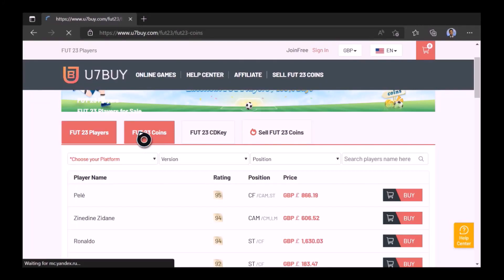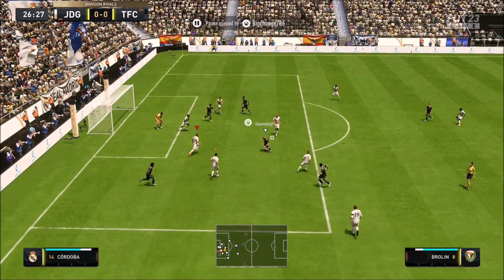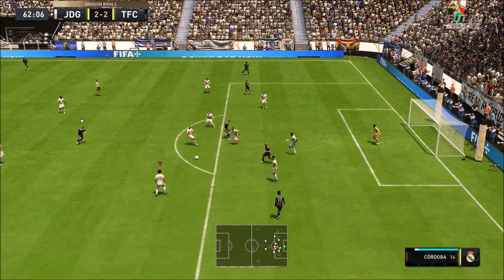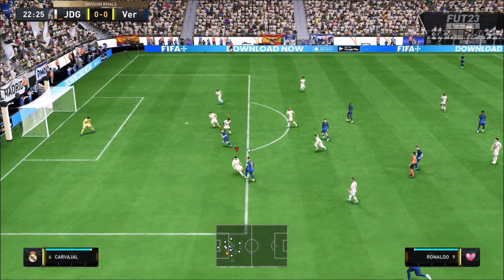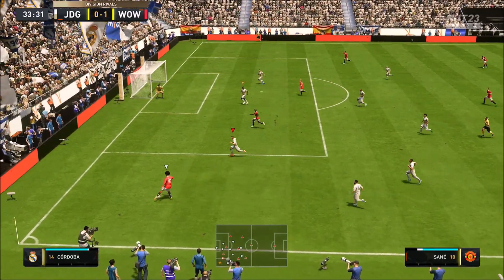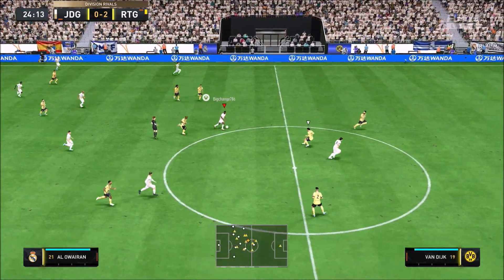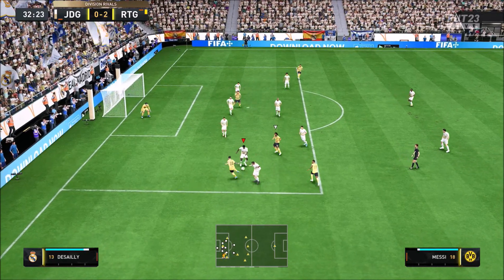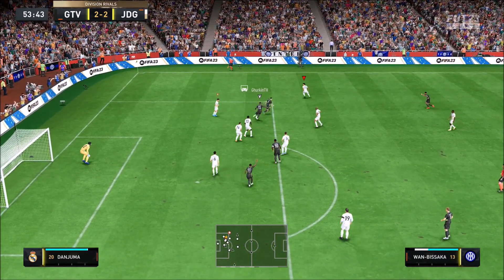BASE ICON 87 RATED MARCEL DESAILLY PLAYER REVIEW - FIFA 23 ULTIMATE TEAM